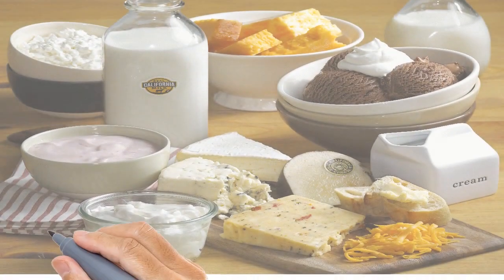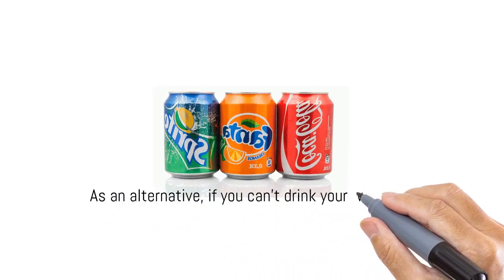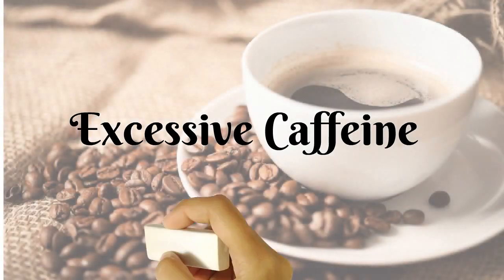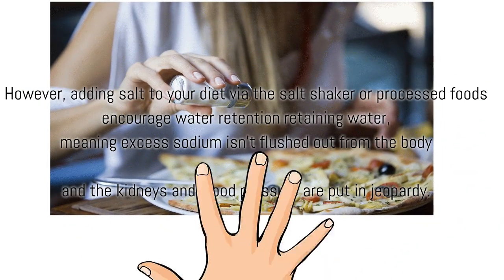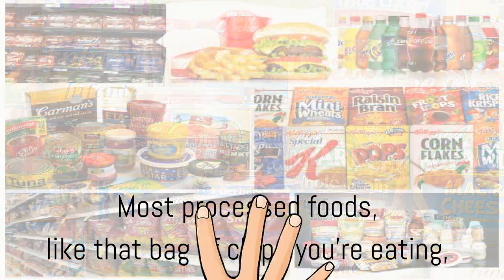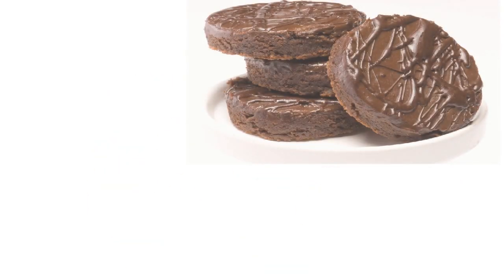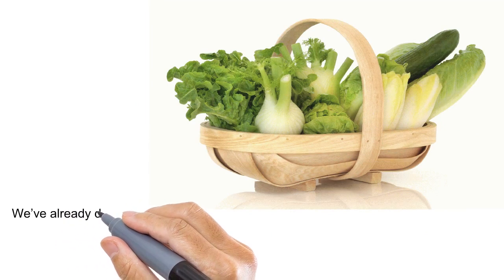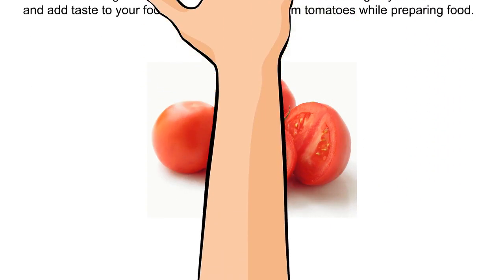Do Really Food Cause Kidney Stones ???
1. Dairy Foods
We eat dairy products because they are high in calcium to build strong bones. However, for those prone to kidney stones, calcium is not a friend. In fact, it increases the excretion of calcium in the urine, making waste elimination more difficult and encouraging kidney stones to form.
2.Carbonated drinks (i.e. soda, energy drinks, and certain bottled juices) will heighten the risk of developing kidney stones and even put you at risk for kidney disease. As an alternative, if you can’t drink your water plain, use frozen berries, slices of citrus, or a splash of natural cranberry or pomegranate juice.
3. Meat
Animal proteins are also linked to kidney stones and organ damage. And those who consume a high-protein diet put particular stress on their kidneys because protein waste is difficult to eliminate form the body efficiently. Meat is also high in uric acid, a common cause of kidney stones.
4. Excessive Caffeine
Too much caffeine—in the form of coffee, tea, and soda—can stress out the kidneys and lead to the development of kidney stones due to higher calcium levels in the urine, and even kidney failure due to the stimulant qualities that can cause organ exhaustion.
5. Salty food
A healthy amount of sodium in your diet is necessary for healthy fluid levels. However, adding salt to your diet—via the salt shaker or processed foods—encourage water retention retaining water, meaning excess sodium isn’t flushed out of the body and the kidneys and blood pressure are put in jeopardy.
6. Artificial Sweetener
You probably use artificial sweetener in your coffee as opposed to sugar in order to cut calories. And maybe you opt for diet soda for the same reason. However, studies show that non-caloric sweeteners impair kidney function if consumed long term. So it’s best to opt for natural sweeteners like honey, stevia or agave instead
7. Processed Foods
Most processed foods, like that bag of chips you’re eating, contain genetically modified ingredients—such as corn, soy, rice, and canola—to protect crops from pests resistance and herbicides. However, these products impair healthy kidney and liver function, encouraging kidney stones to form.
8. Rhubarb
If kidney stones are hereditary, you should steer clear of foods that contain oxalates (the material that makes up the actual stones). Rhubarb is one food that’s particularly high in oxalates.
9. Some Leafy Greens
We’ve already discussed that kidney stones form due to a build-up of calcium oxalate. And those with a high level of the chemical compound in their urine are more prone to stones. That’s why it’s vital to stay clear of some leafy greens—such as spinach, okra, and Swiss chard.
10.Sea food or Sardines

If you’re prone to kidney stones, you’ll also want to curb your diet of any foods that are high in purines (an organic compound that boosts aroma). Sardines are extremely guilty of purine content so don’t pop that can top.
11.Chocolates: If you have a sweet tooth and have suffered from kidney stones, then chocolates are a strict no-no as they contain oxalates. However, you can consume them once a week or replace chocolates with another sweet to fulfil your craving.
12.Tomatoes: Another oxalate-rich food which is widely used in Indian food preparations is tomato. However, it is not possible to completely shun this vegetable from your diet as it adds taste and is high in nutrients. So to prevent further worsening of your condition and add taste to your food, remove the seeds from tomatoes while preparing food.
Apart from this, guavas, peanuts, seeds grains, legumes, beetroots and sweet potatoes also contain oxalates in high amounts and thus, their intake has to be strictly monitored. Replacing these foods with healthier ones like lemon juice, water, coconut water and calcium-rich foods prevents recurrence of kidney stones.